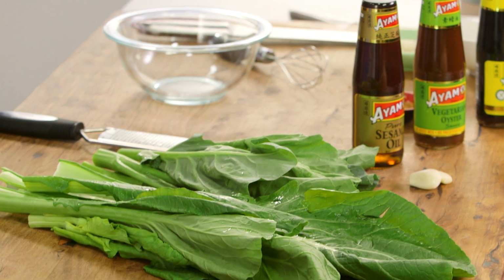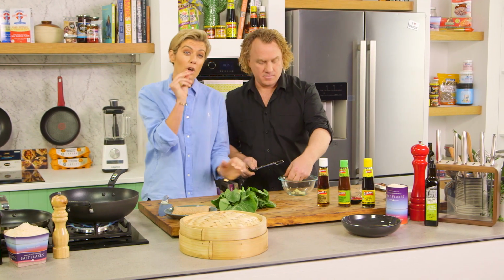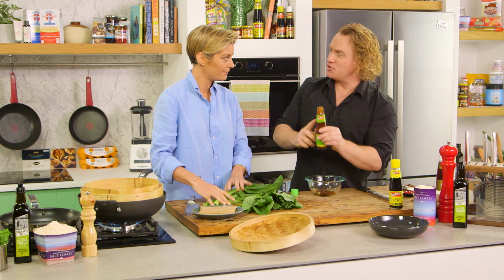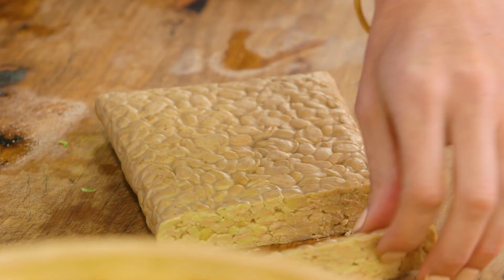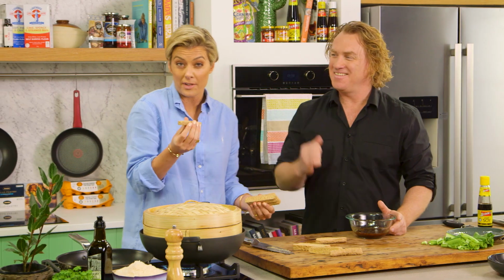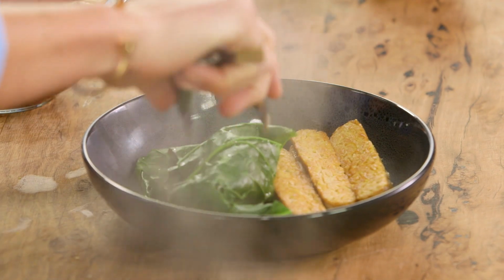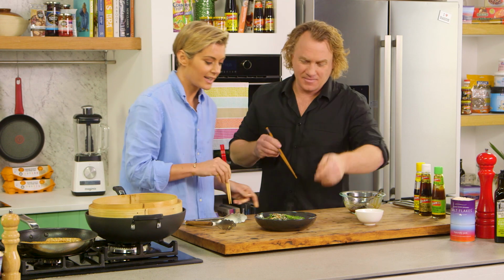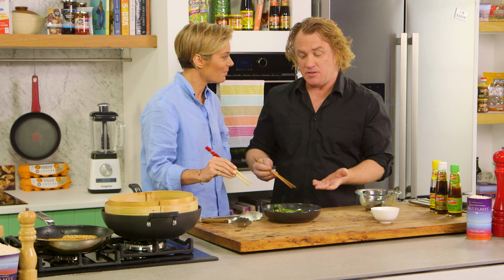Tempeh Chinese Broccoli | Good Chef Bad Chef S11 E5